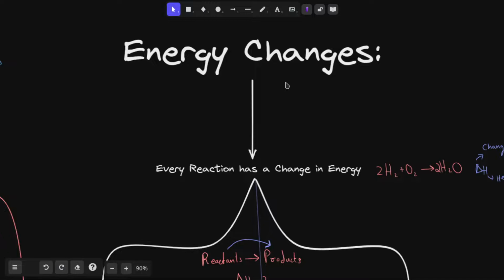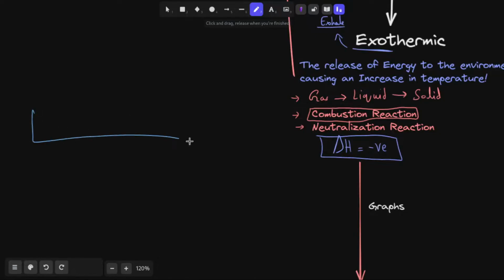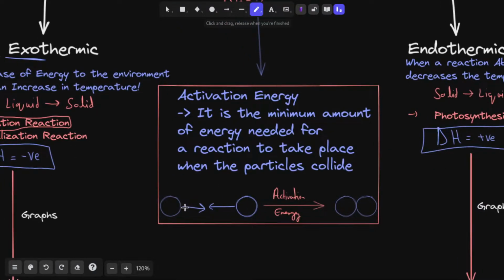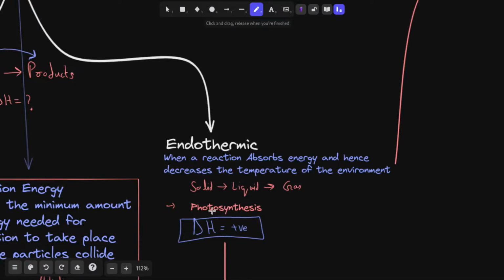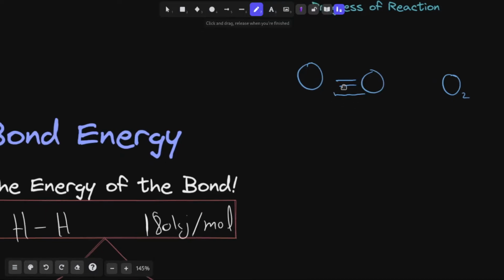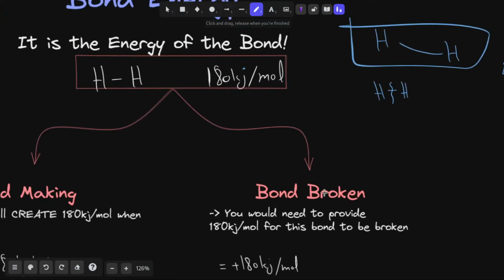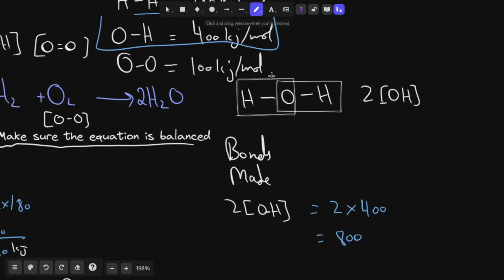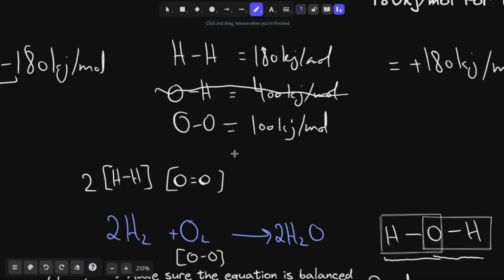Chemistry O Levels // Summary - Energy Changes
This entire lecture is about a quick Revision for the energy changes chapter and all the concepts that come with it.
The chapter is short but understanding is needed to achieve good grades, It comes hand in hand with other chapters such as moles, chemical reactions and electrochemistry